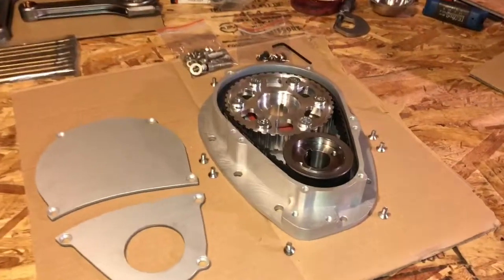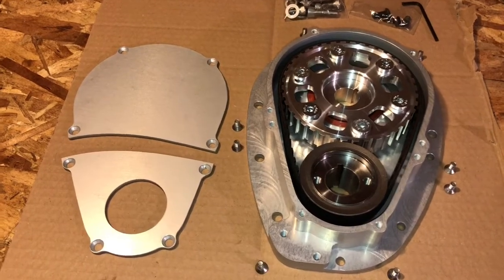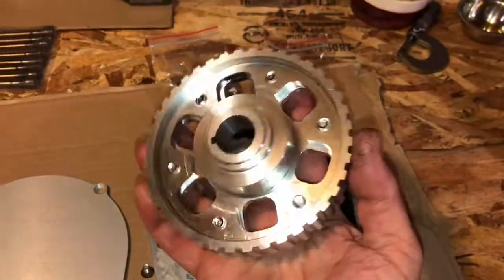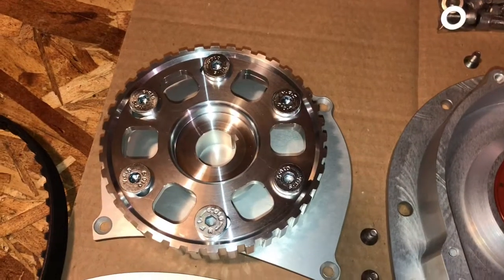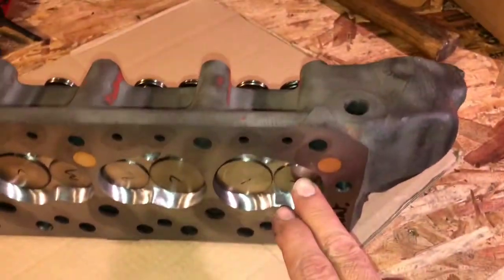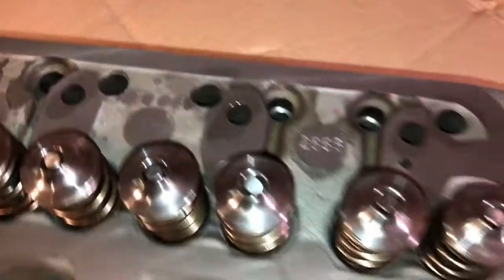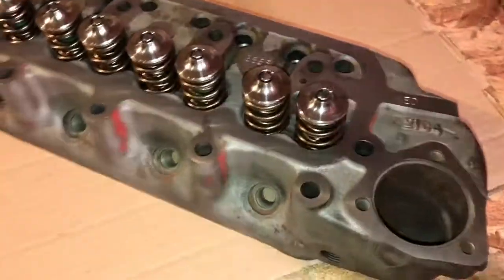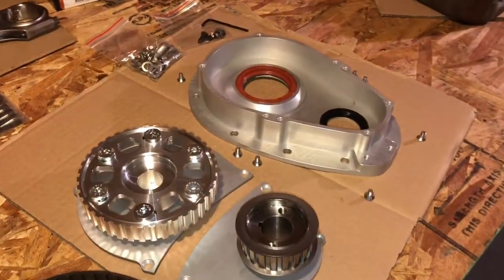New Parts from MED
The very first of the new MED belt drive kits for the camshaft of the A-series engines (rear drive Sprite/Midget in my application, but suitable for Classic Mini as well), and the stunning new Series 6 race cylinder head! Thanks very much to Stephen, Sam, Steve, and everyone at MED in England.